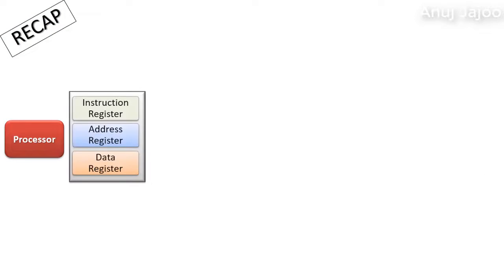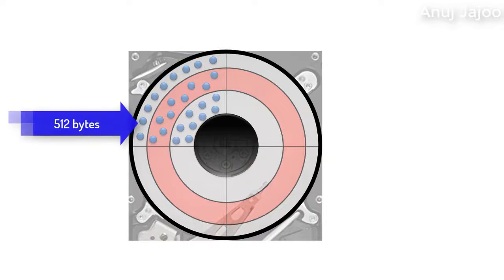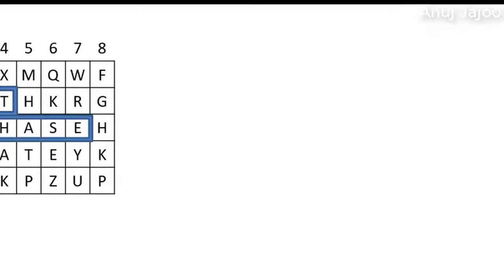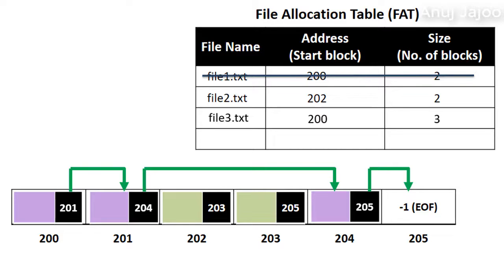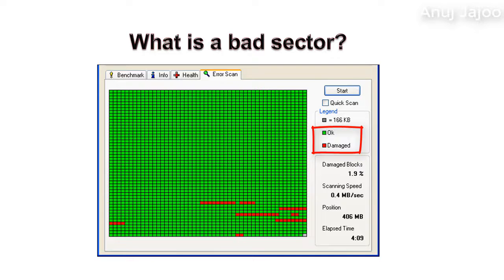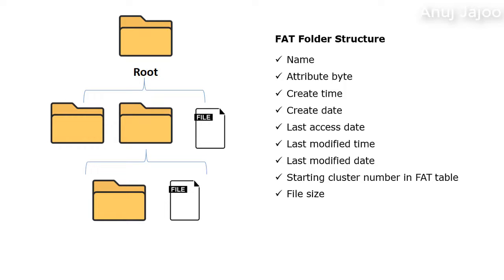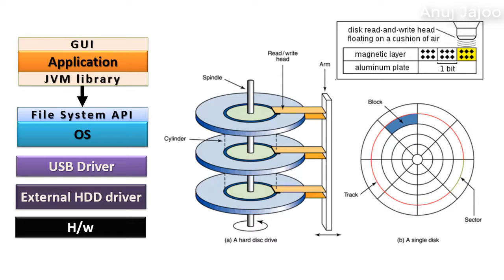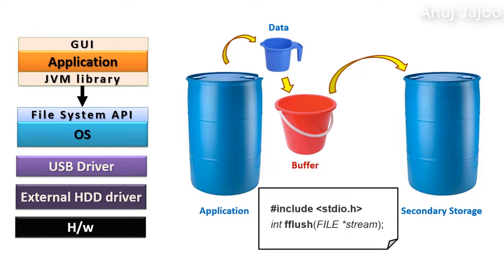File System Fundamentals Simplified (OS-IV)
Learn all the essential concept of the File Management system from Computer architecture and organization covered in this tutorial in a simple and understandable manner.